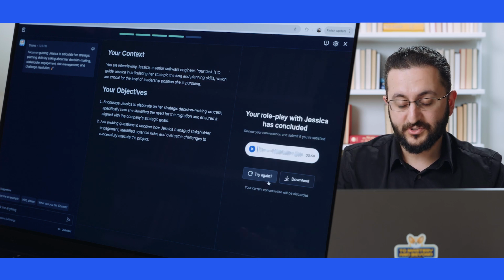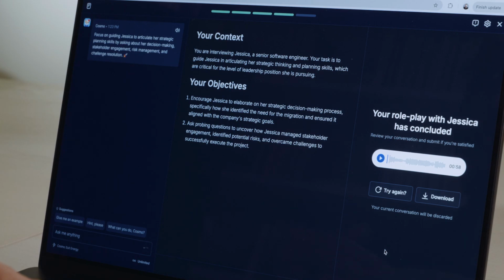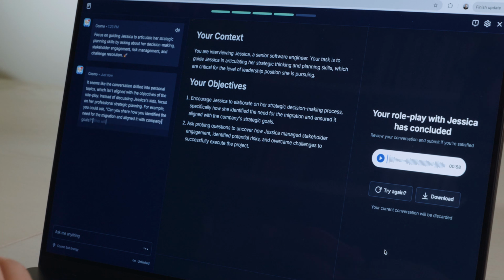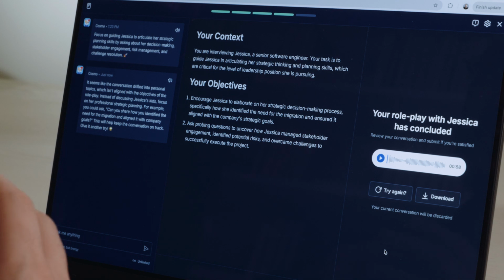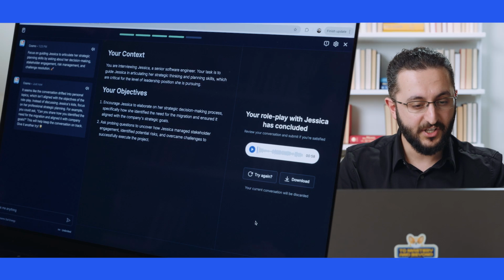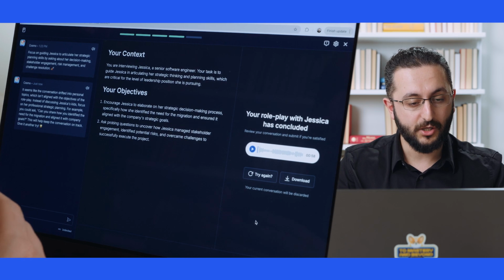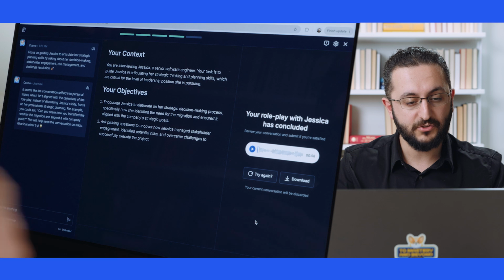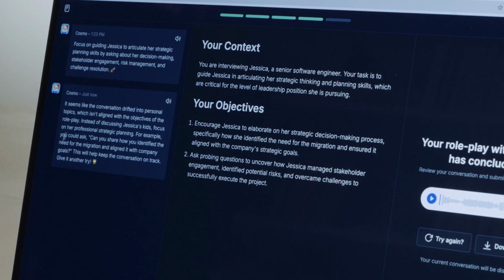Interviewer Training with AI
CodeSignal’s Interviewer Training uses immersive interview simulations to teach interviewers how to conduct fair, skills-focused interviews, reduce bias, and standardize the hiring process.